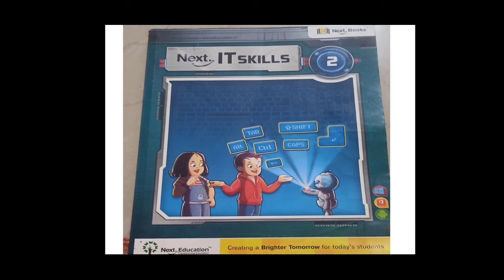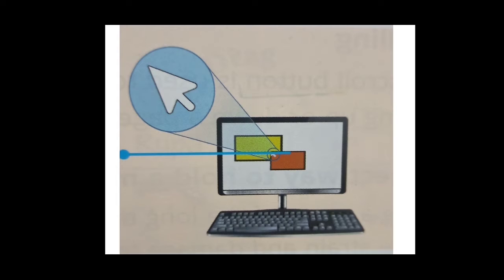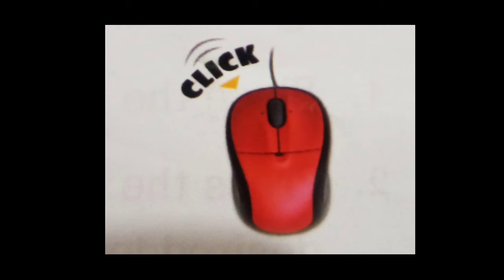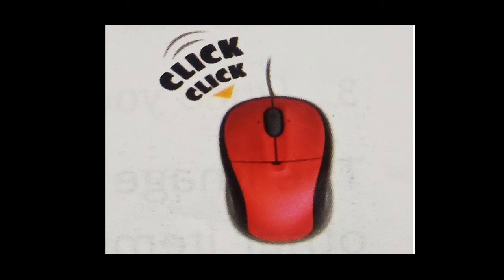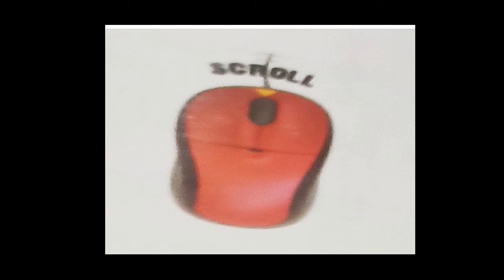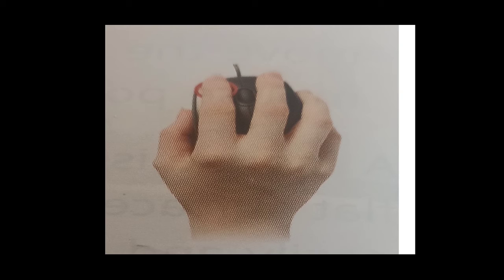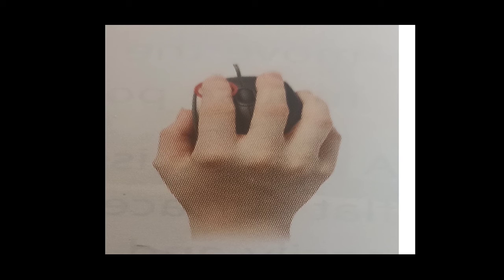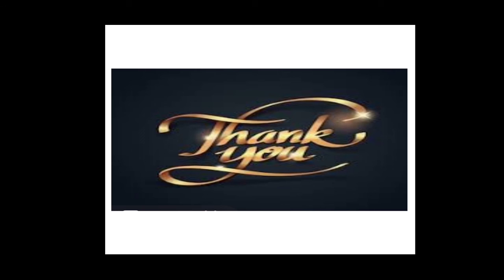Std. II I.T. Lesson 4